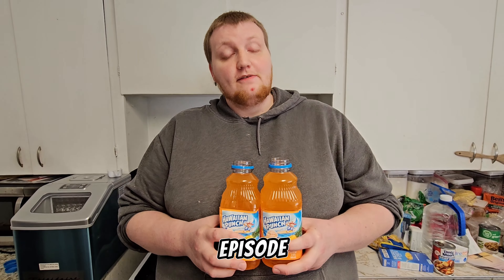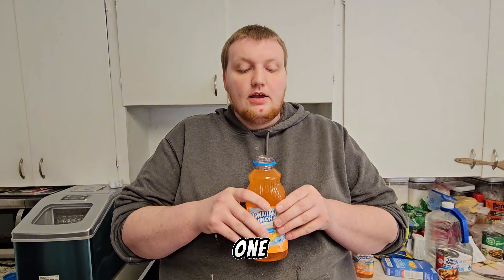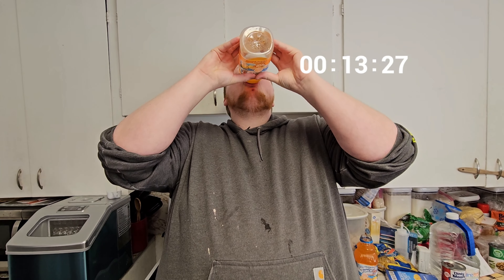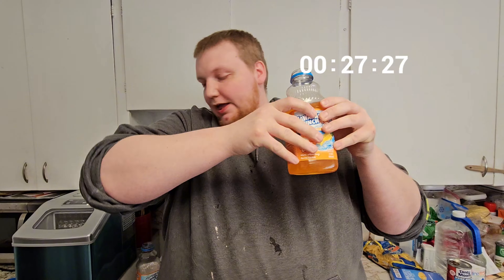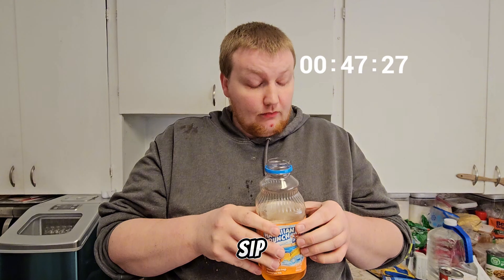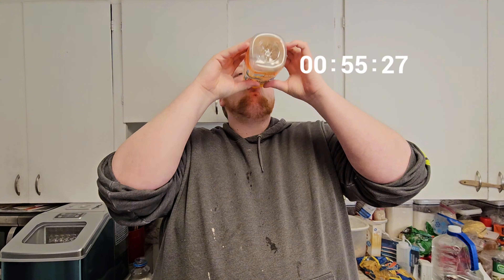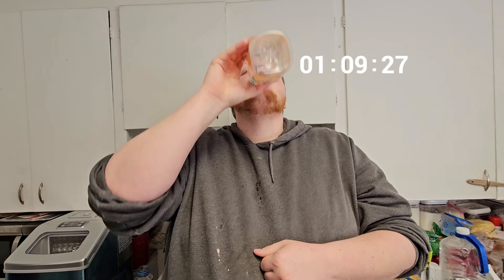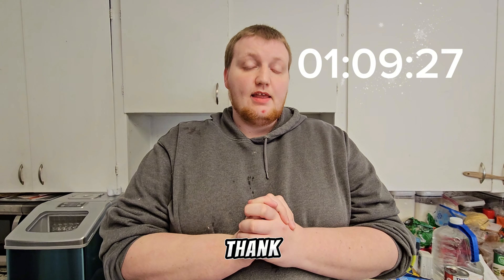1/2 Gallon Hawaiian Punch Challenge: Man VS. Beverage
Hello, everybody. I hope you enjoy this video of me trying the Hawaiian Punch Challenge!